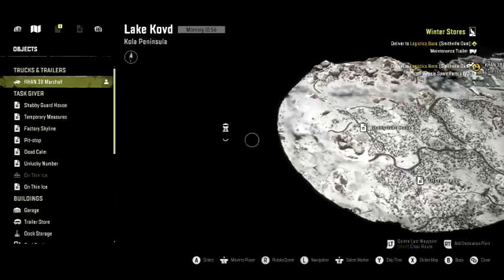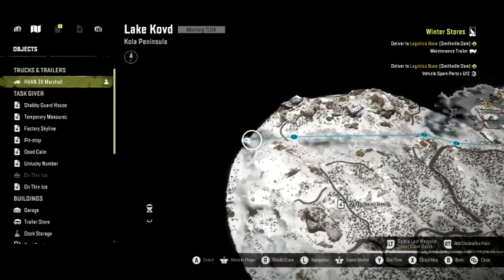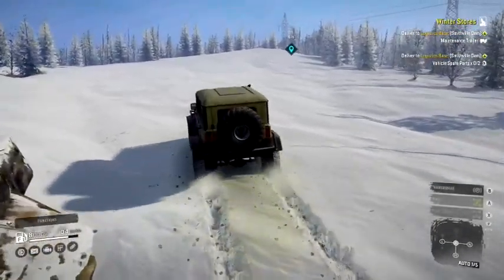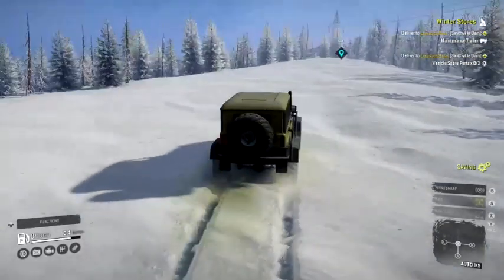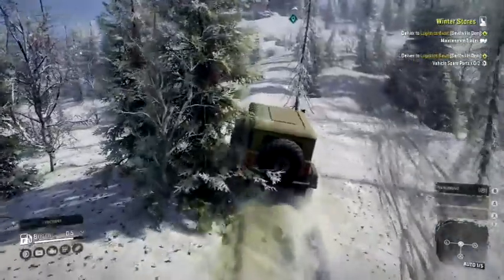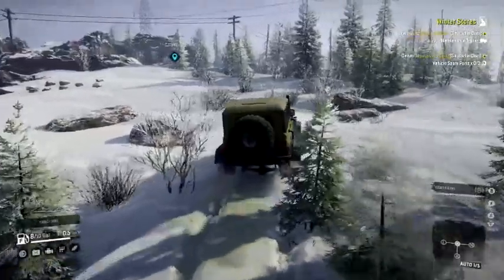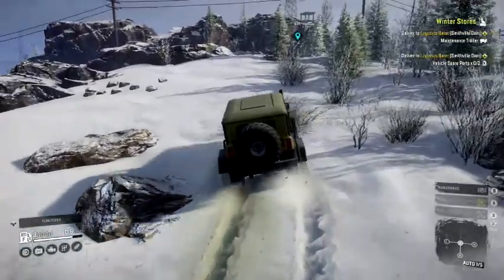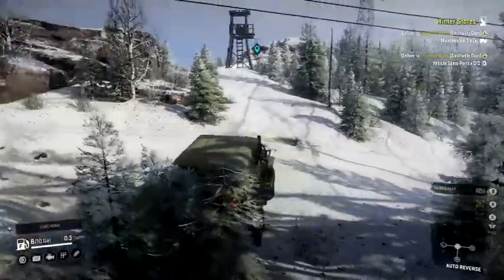SNOWRUNNER PHASE 1 | LAKE KOVD EXPLORATION PART 2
SNOWRUNNER PHASE 1

Like my Videos and want to support me?

Description -

• 40 unique vehicles to unlock, upgrade, and customize

PATCH NOTES
General:

[DLC] New map: Lake Kovd
[DLC] Players can obtain and use the Prototype Exploration Unit addon to explore this map
[DLC] Players can find new trucks on this map
TUZ 16 "Actaeon"
Ford 750 4x4
[DLC] New skin is available for the Tayga 6436
Added new main menu background and music theme
Gameplay:

Number of fixes for achievements that some players did not receive when meeting their requirements
Added option to disable beacon lights via the functions menu
Fixed a bug when a player traveled by a gateway while using the winch connected to an empty truck, the empty truck was not usable anymore
Fixed a bug when upgrades were not discovered with watchtowers on the Rift map
Fixed the Kolob 74941 paint scheme
Fixed Derry Longhorn 3194 paint scheme to work with bumpers
Improved damage collision box for Kolob 74760
Fixed a bug when in co-op truck’s gearbox randomly did not shift to a second gear
UI:

Updated cargo icons
Available cargo is now displayed in a map pop-up
Fixed missing fuel station icon on the Rift map
Supported option to hide crane controls UI
Added an option to choose steering type depending on primary input device: gamepad or steering wheel
PC:

Added alpha version of the Game Editor that players can use to create new maps and vehicles
Players can upload maps to mod.io and use them in custom scenarios menu
Consoles:

Improved texture loading speed on PS4 and Xbox One
Improvements for Logitech G29 and G920 steering wheels